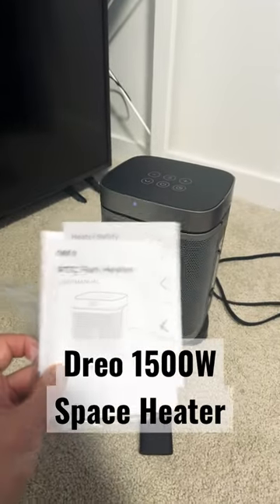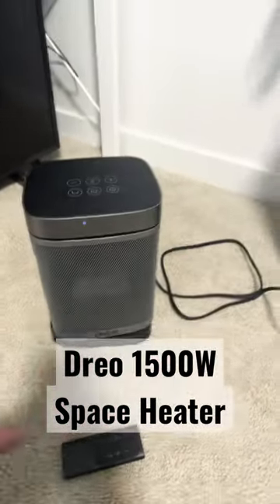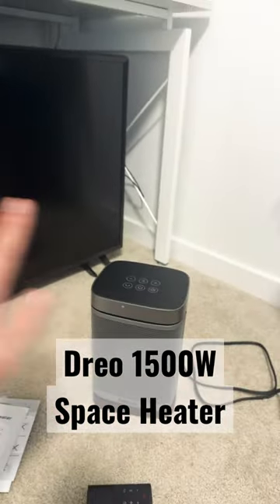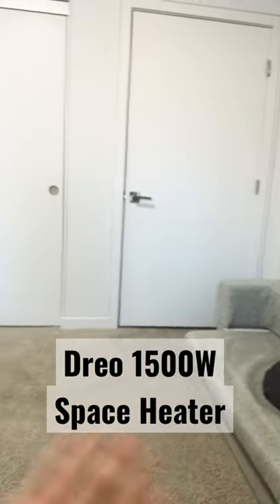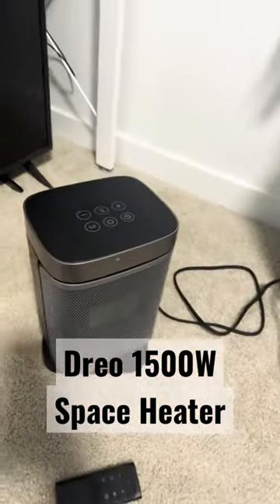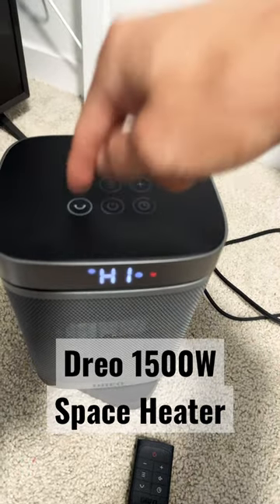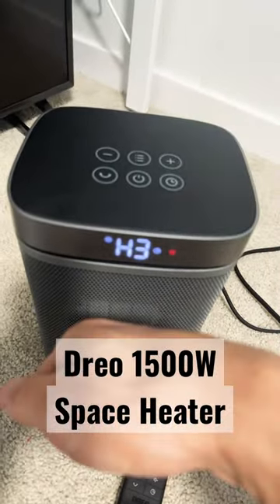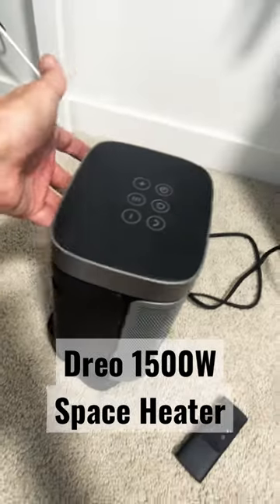Dreo Space Heater 1500W Review (My Favorite Space Heater)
Here is a quick review on the Dreo Space Heater 1500 watts. Its small and heats up my bedroom and en-suite bathroom. The cord is 6ft not 5.5ft like my other heaters. Comes with remote and battery included. This is my favorite portable heater. Great for gifts too.

Dreo Space Heaters for Indoor Use, Atom One Portable Heater with 70°Oscillation, 1500W PTC Electric Heater with Thermostat, Fast Safety Heat, Remote, 1-12h Timer, Upgraded Small Heater for Office Home

Outdoor Bluetooth Speakers Waterproof Portable Led Flame Speaker with Torch Atmosphere 10w Enhanced Bass for Patio Porch Garden Home Backyard Decor, Gifts for Men Women Couples Dads Moms